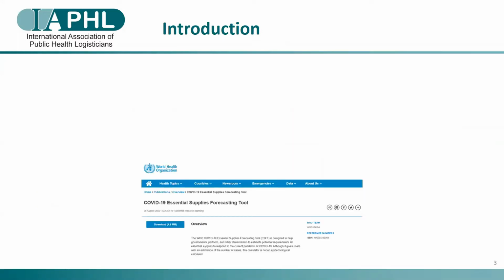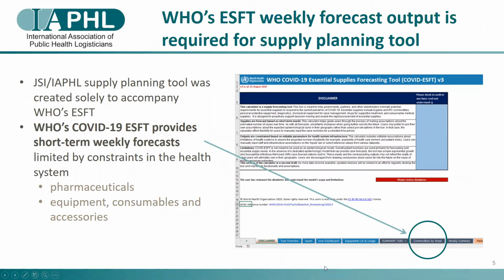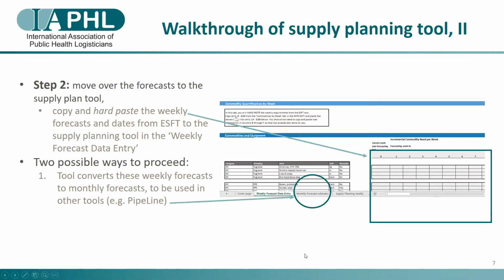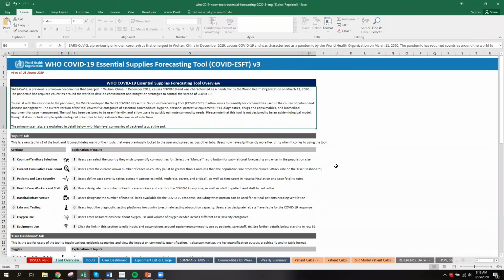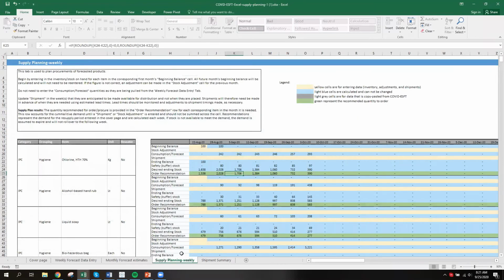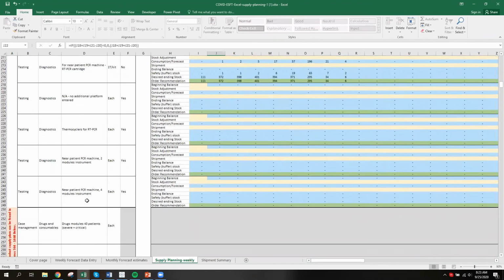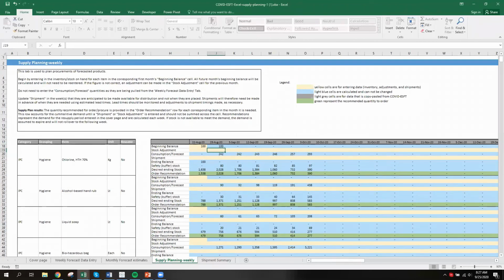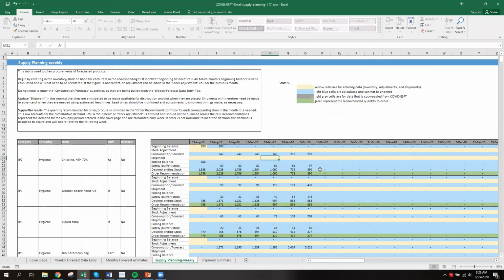IAPHL and JSI COVID-19 Supply Planning Webinar Recording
Featuring a simple and freely available tool to support COVID-19 and supply planning. Designed by JSI and IAPHL, this COVID-19 supply planning tool was developed to complement the WHO COVID-19 Essential Supplies Forecasting Tool (ESFT).